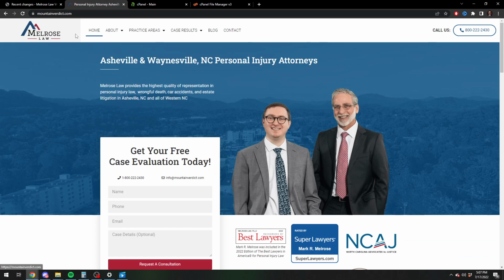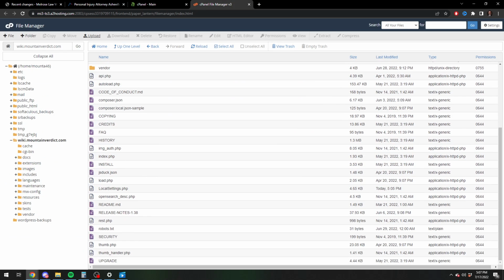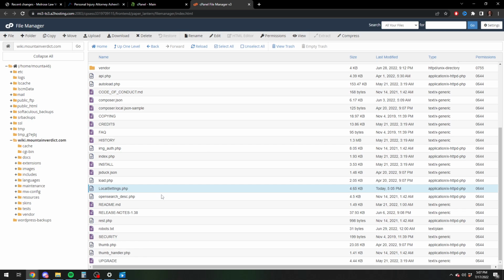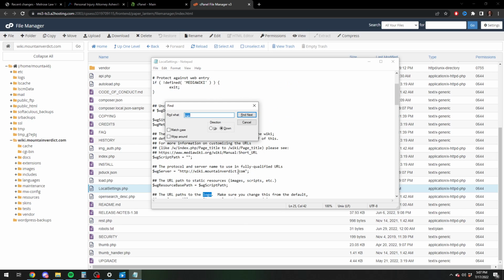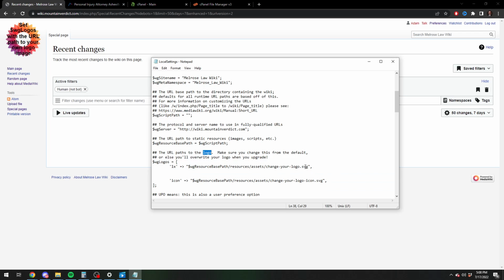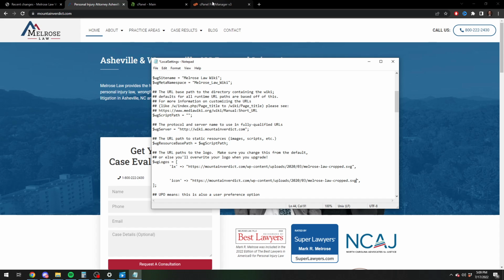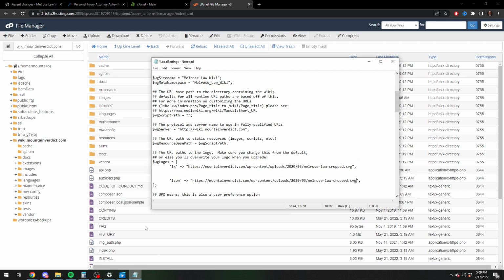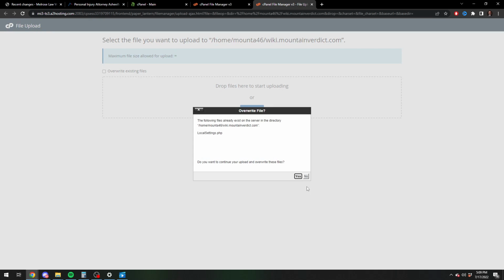How to Change Your Logo on MediaWiki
MediaWiki is a free wiki software usable by anyone.